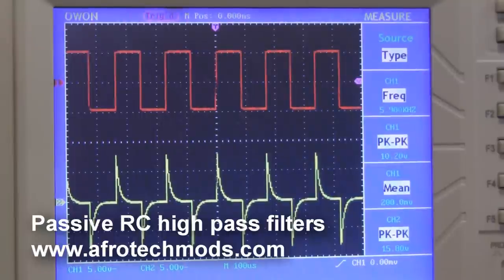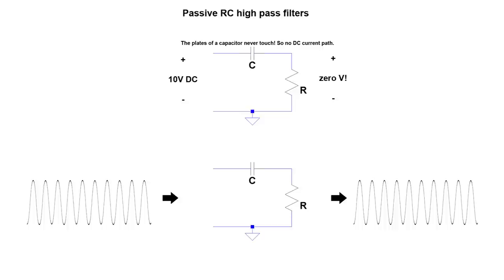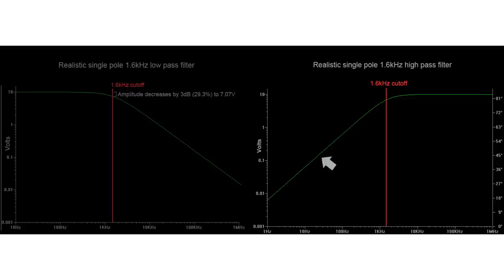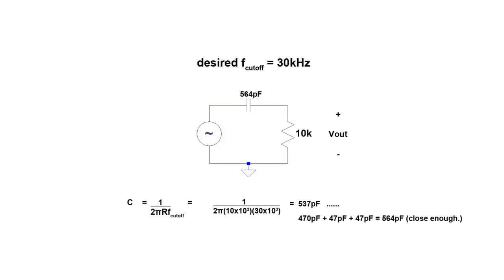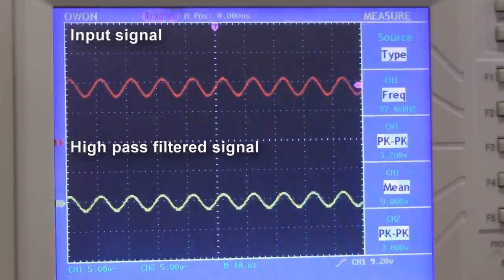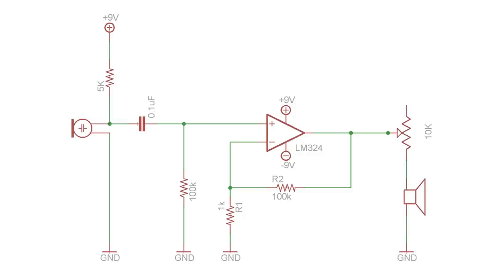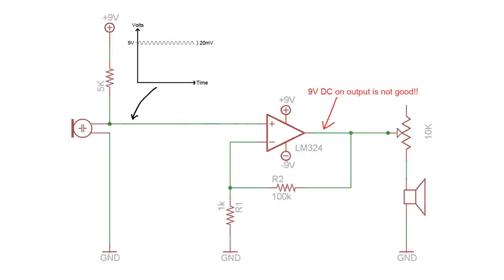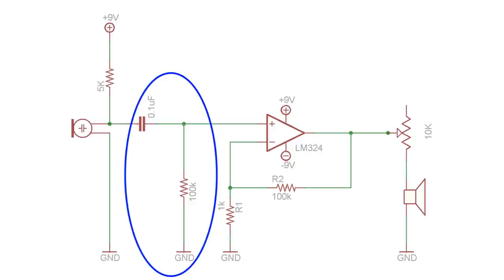Passive RC high pass filter tutorial!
A tutorial on passive RC high pass filters. You can use them to filter out low frequency signals, or remove DC offsets from a signal.